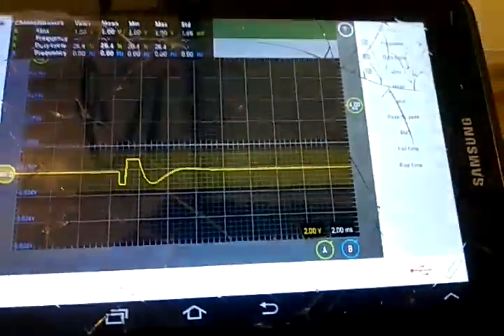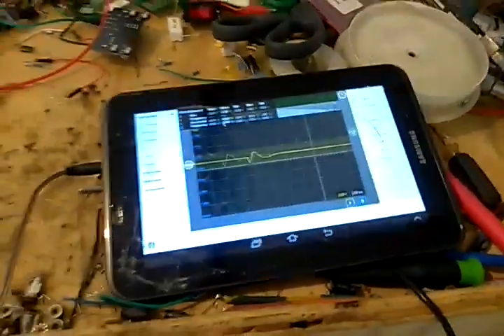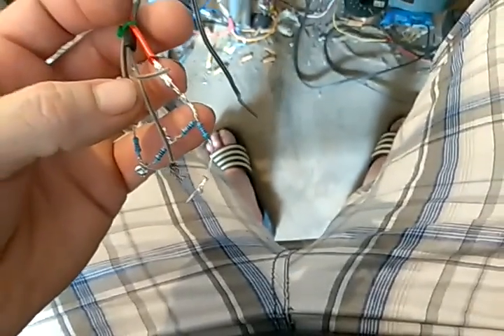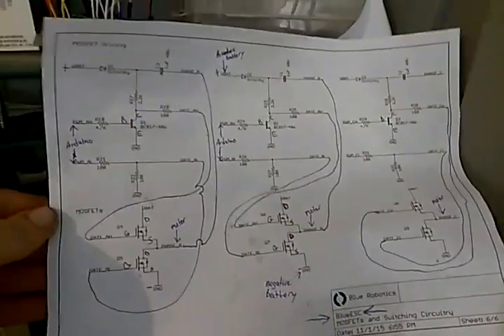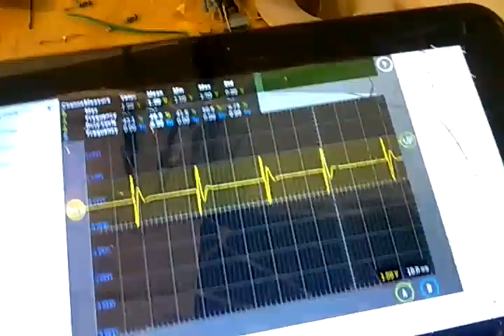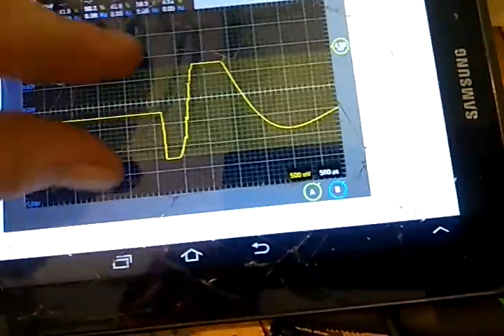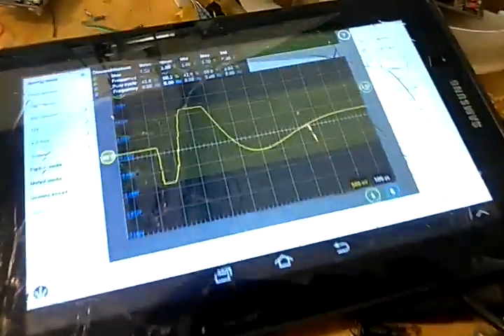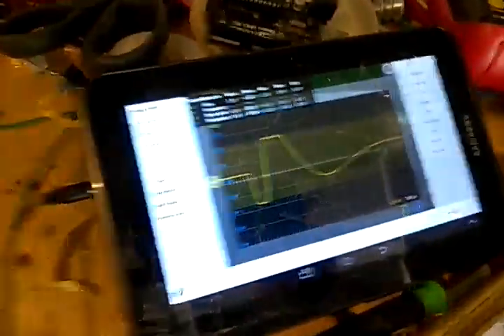I GOT A FREE OSCILLOSCOPE!!! (I BUILT IT...)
This oscilloscope was the simplest circuit ever built and the Android app is already in Google Play Store!!!  Total cost? $0.00